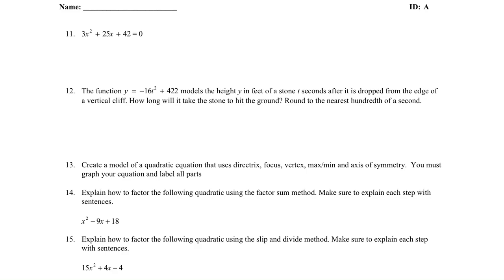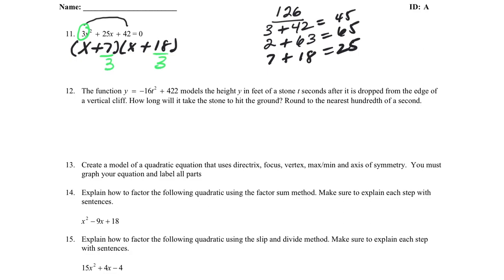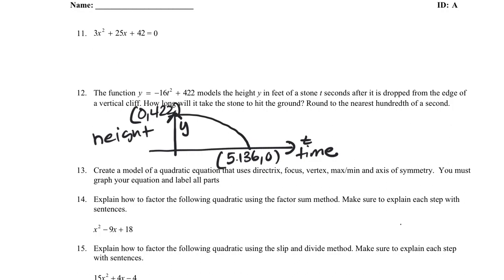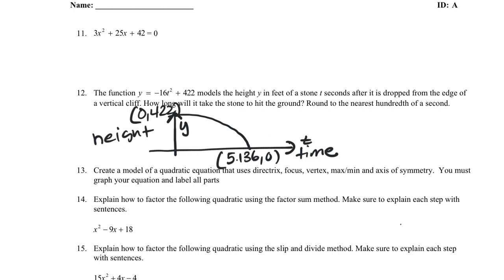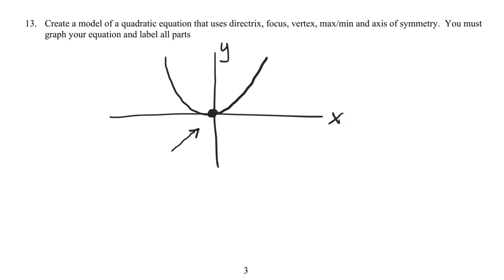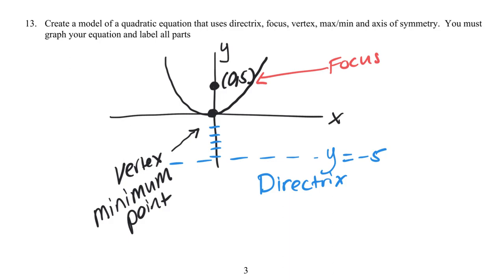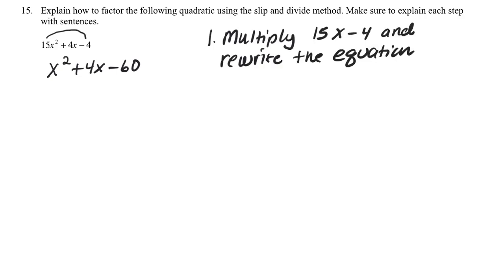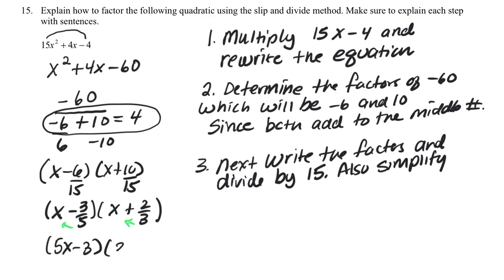Algebra 2 Test #2 Review Sec. 5.4, 5.5 & 5.6 Open Response Example